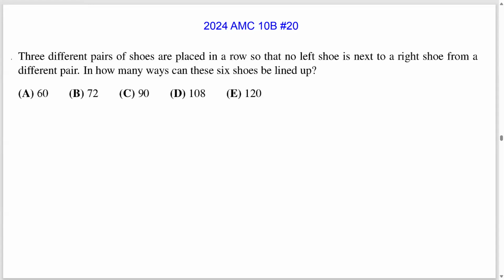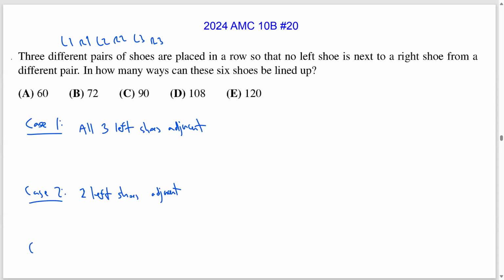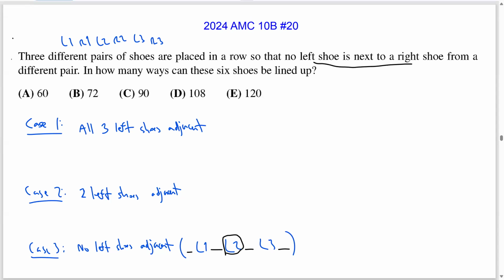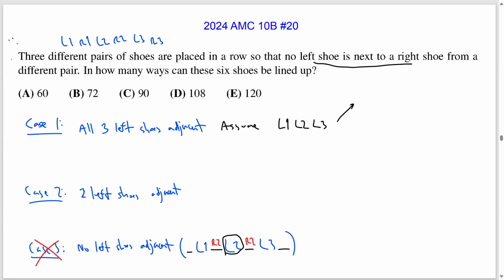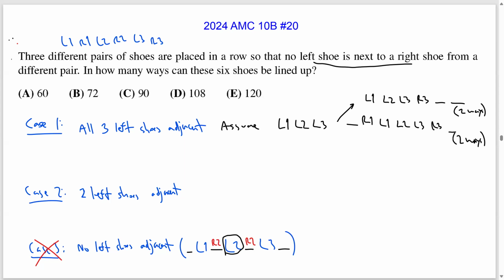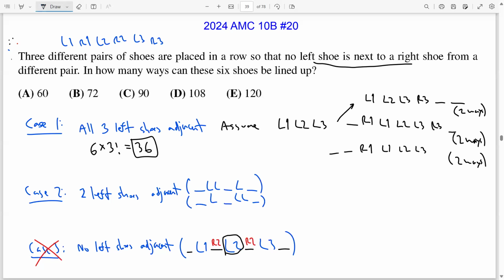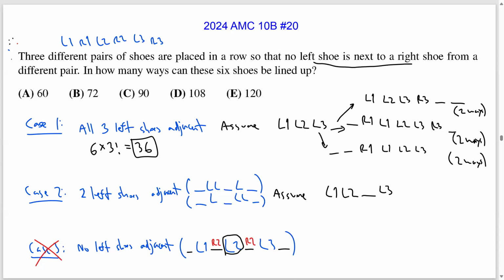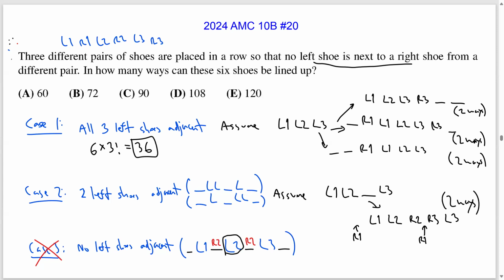2024 AMC 10B #20